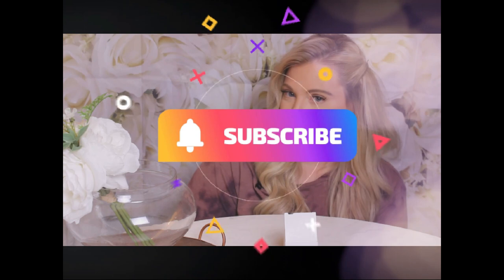Picking The Perfect Ring Box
Diamonds are forever, and so are your wedding photos. So why not display your stunning wedding bands in this customizable velvet ring box. It will make for amazing ring photos for you to remember always!

❤️ SHOP ONLINE STORE!

▼▼▼ SOCIAL MEDIA ▼▼▼